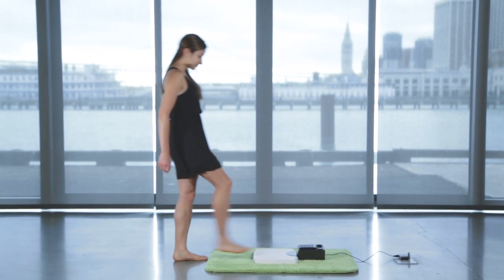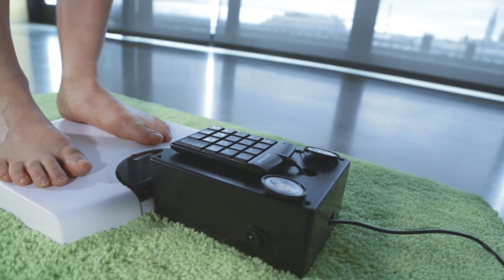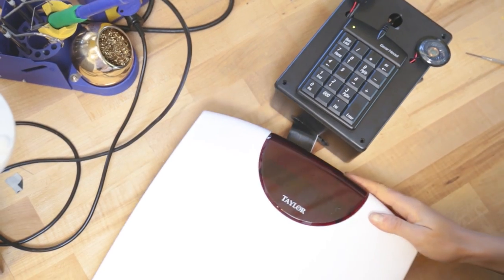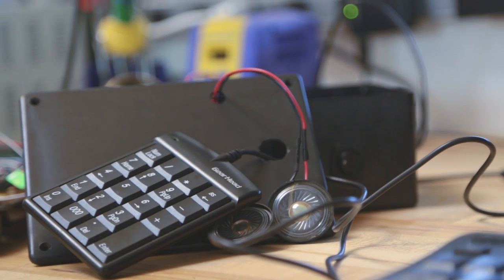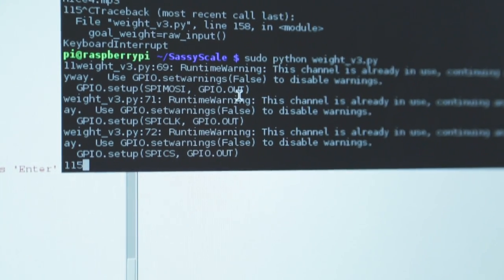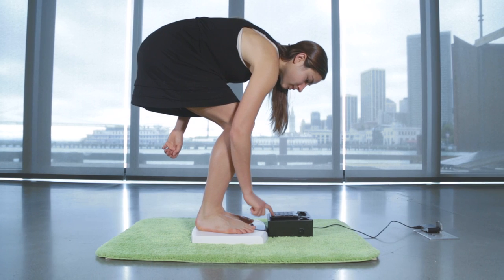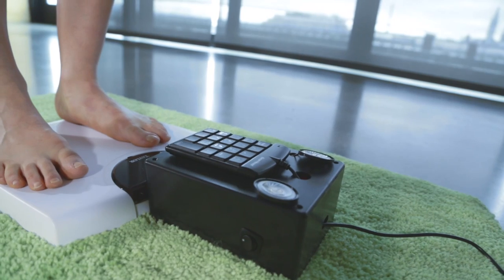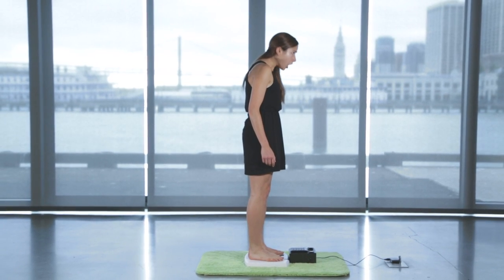Motivational Bathroom Scale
Introducing the latest and greatest in health technology: the Motivational Bathroom Scale. Getting unwanted family comments about your recent weight gain? Now you can get criticized by both your family and your bathroom scale! Simply enter your goal weight with the keypad and step onto the scale. The scale compares your real weight with your goal weight. If you've been exercising extra at the gym, the scale gives you a flattering compliment. Otherwise, beware, this scale is very sassy.